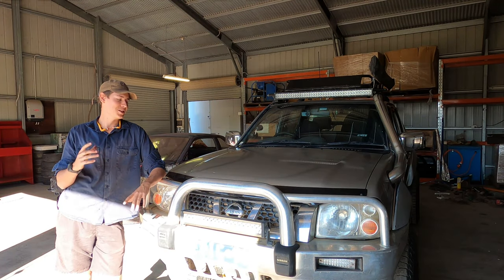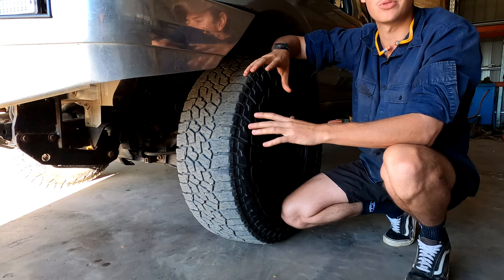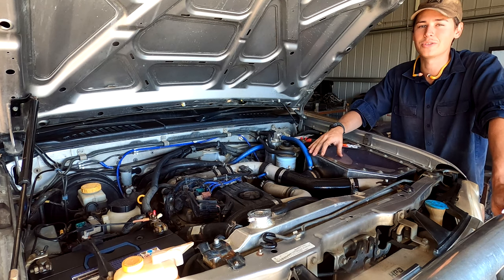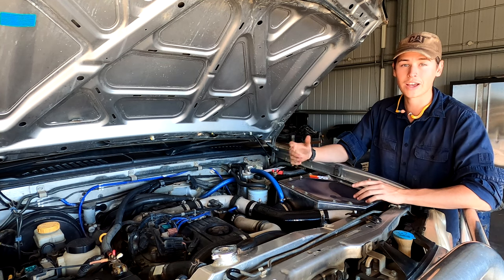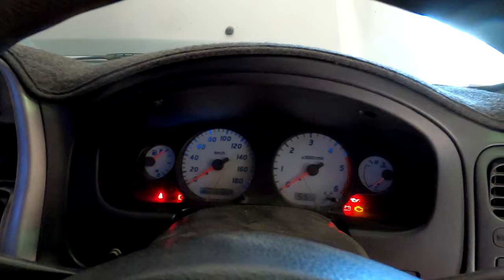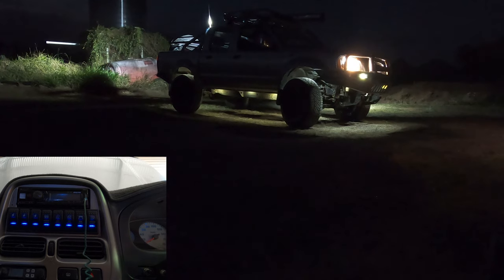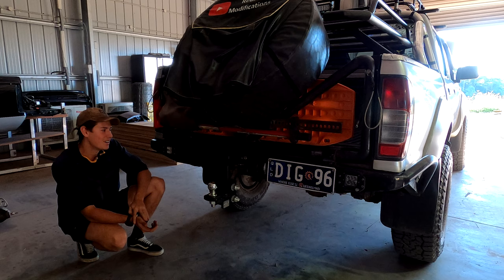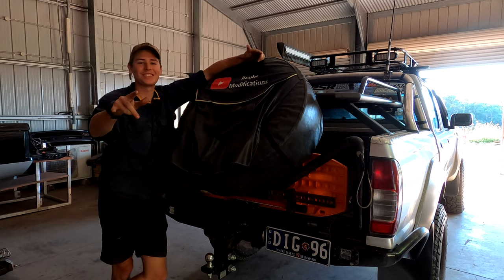Best Mods for D22 Navara / Nissan Frontier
If you want to build your D22 here are some of the top mods and best value.
I tried to fit as much as I could into this video without making it too long so I hope you all find it useful. I tried to include some cheap mods and quick mods along with some more complex mods too.

Music ~ "Galaxzy" - Lost via SJM Media